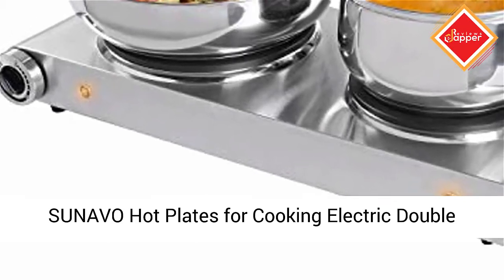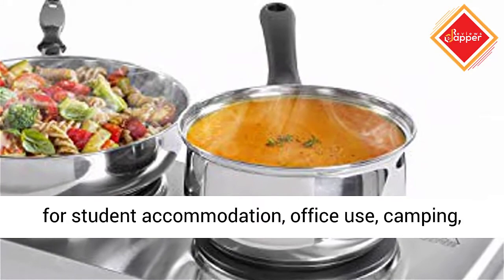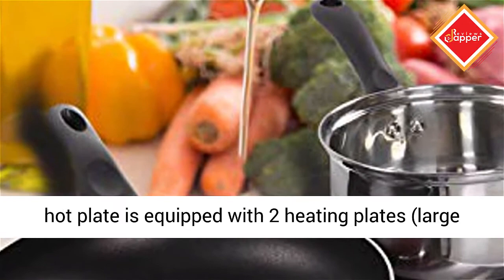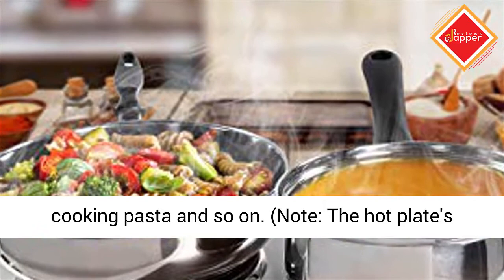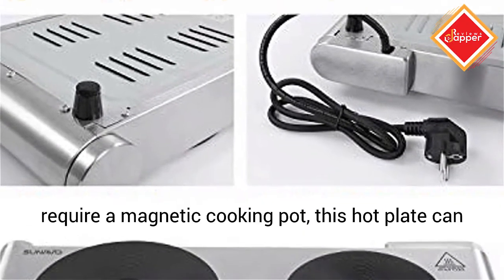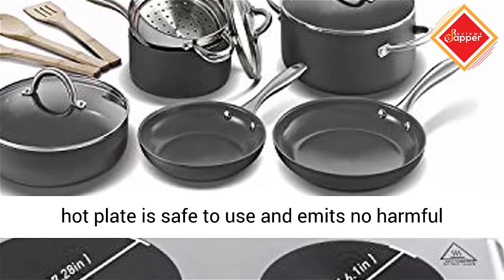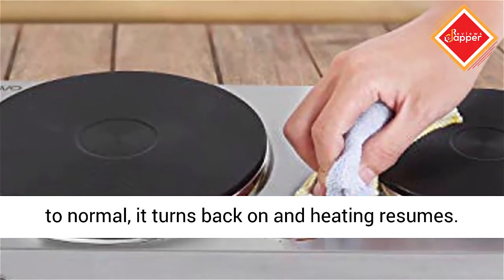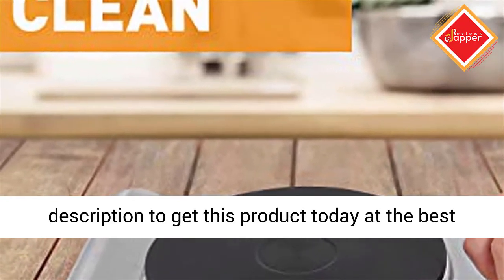Hot Plates SUNAVO Hot Plates for Cooking Electric Double Burner 1800W Portable Burner Electric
Amazon Product buy Link is.

MULTIPURPOSE HEATING PLATE - 1000W+800W High power with 5 levels of temperature control. With this electric burner you can easily control the temperature to keep food warm, boil water, cook pasta or steaks etc.
SUITABLE FOR ALL TYPES OF COOKWARE - Aluminium pans, copper pans, cast iron frying pans and non-magnetic stainless steel pans can be used as long as they are flat-bottomed cookware.
COMPACT AND PORTABLE - This hot plate is compact and easy to transport. Ideal for student accommodation, office use, camping, parties, RVs and traveling.
SAFETY FEATURE - Designed with OVERHEAT PROTECTION function, the hot plate will be auto-off (light off) when the temperature goes too high, and auto-on (light on) when it returns to normal.
24 MONTH FREE REPLACEMENT - 24 MONTH for quality issues with FREE replacement & 30 Days Money Back. Our products have passed ETL、CE、RoHS CERTIFICATION making it durable and safe to use.